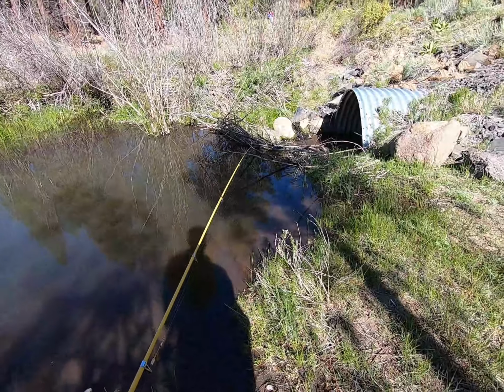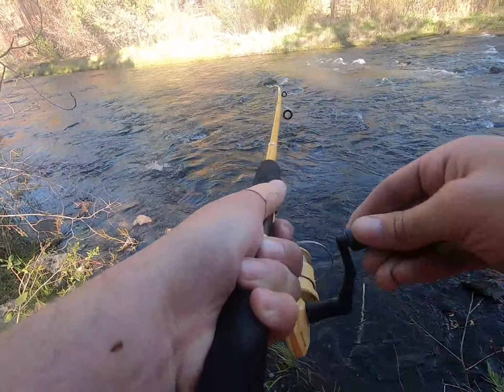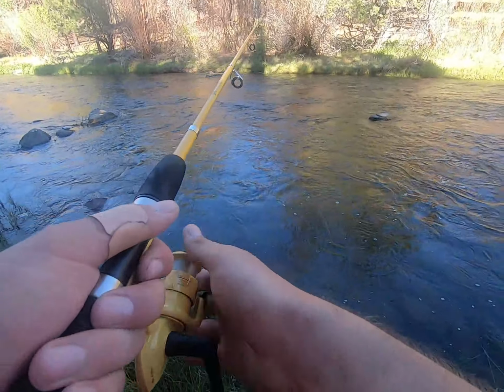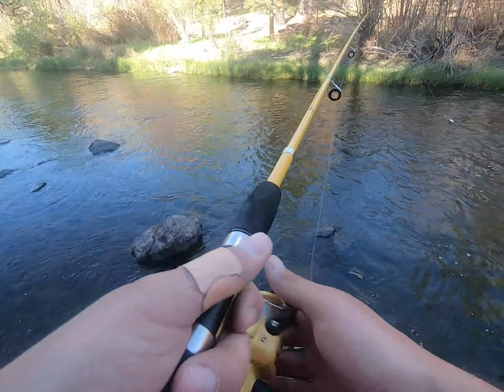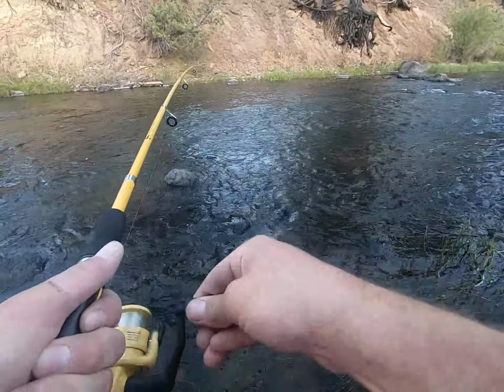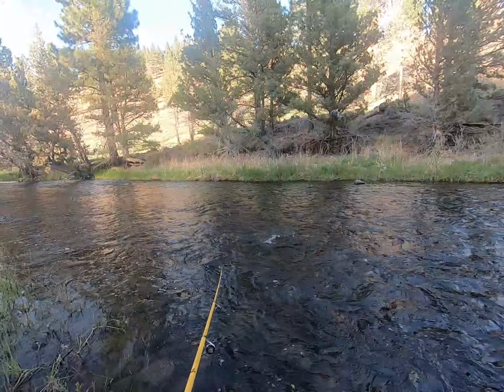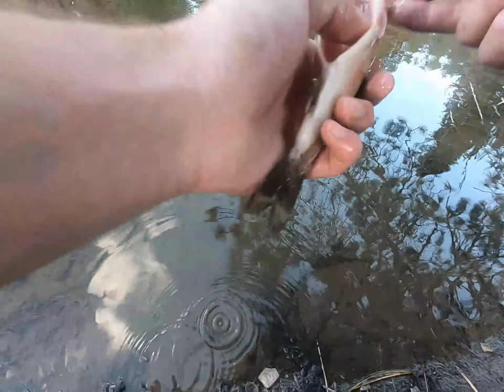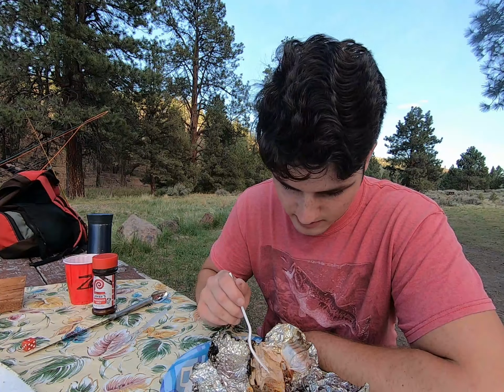Pristine OREGON River TROUT CATCH and COOK!! (4 Day Camping Adventure: Part 2)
In today's video, we wrap up the Southern Oregon series, do some fishing on a PRISTINE river, and CATCH CLEAN, and COOK a Redband Trout, as well as film some scenic shots. Hopefully you guys enjoyed this trip as much as I did! :)